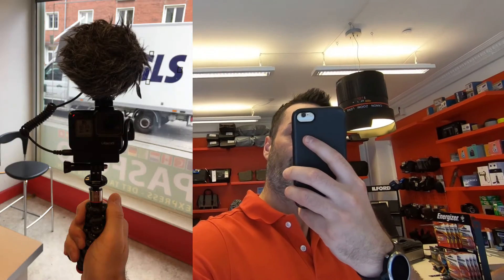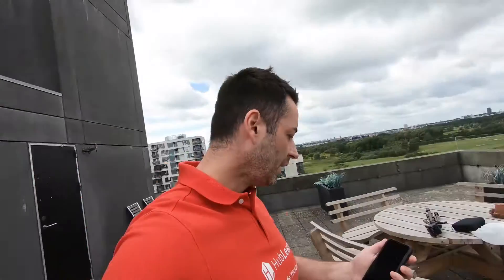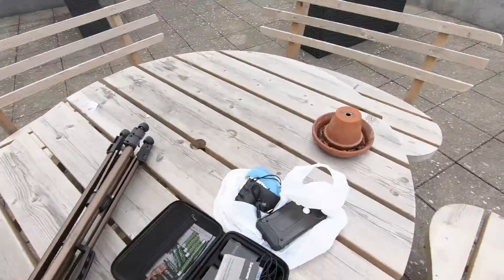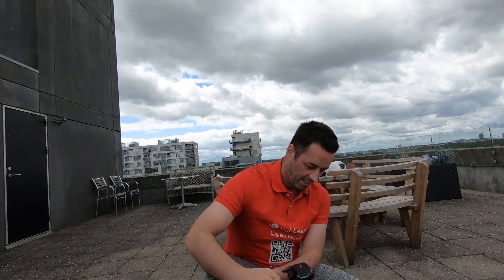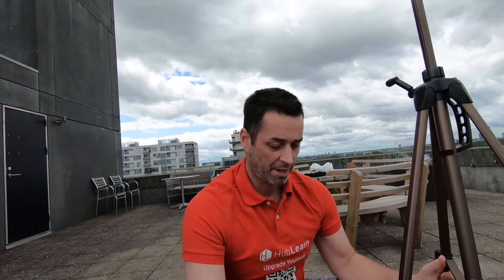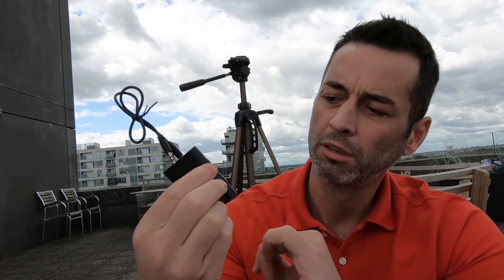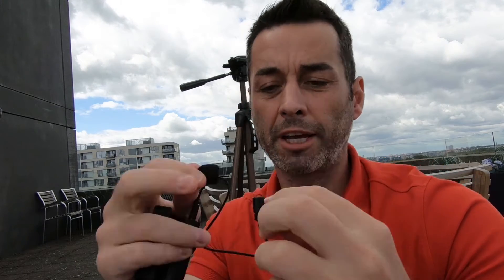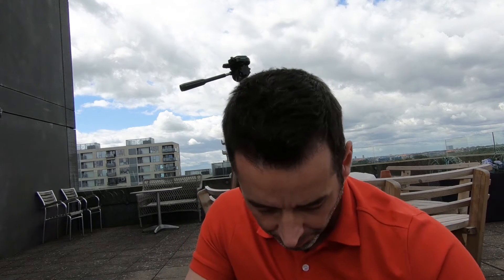HubLearn Unfiltered - 005 (New Microphone)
HOW A WIRELESS MIC CAN HELP YOU: The trend of the world and social media is towards “video.” And for you to be heard (pun intended) while shooting your videos, why not try a wireless microphone?
In this video, you will know the benefits of this technology, how to set it up and other tips.

What do you think of the video?
Please share input microphones you’ve used – and other tips and trips. 😊